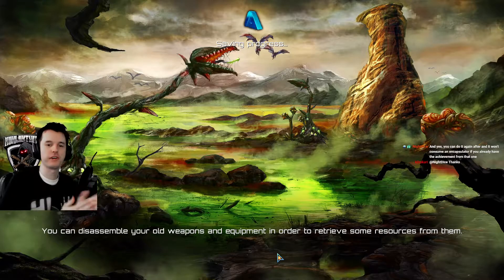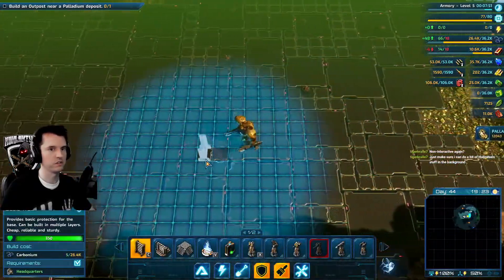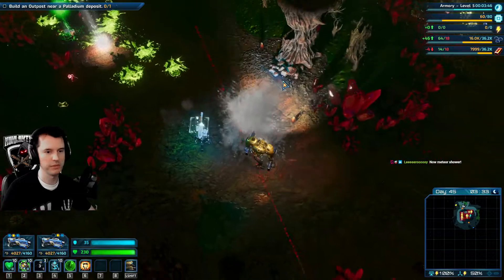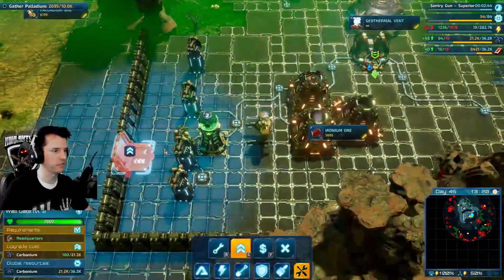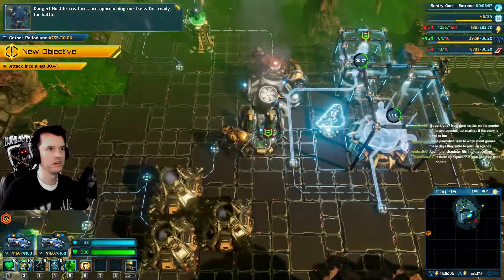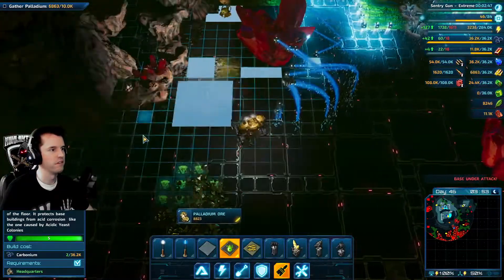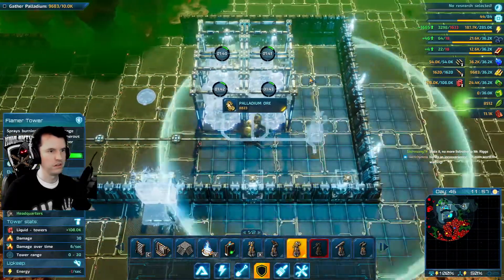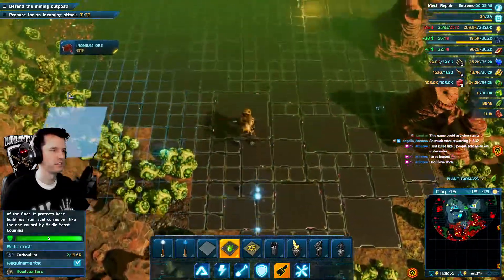Mukluk Plays The Riftbreaker Campaign Part 23